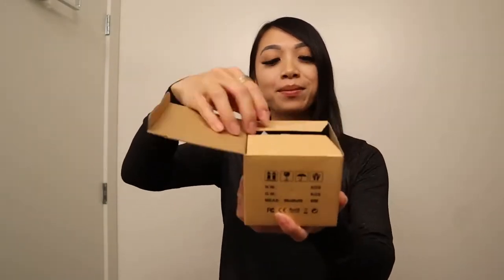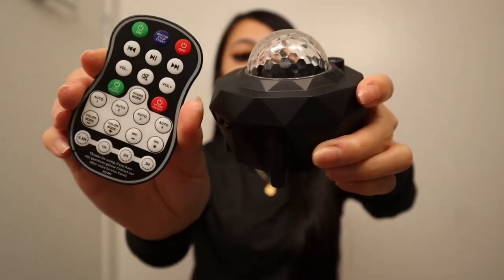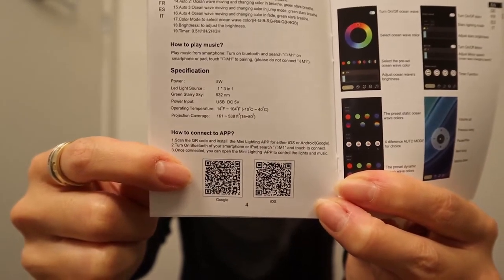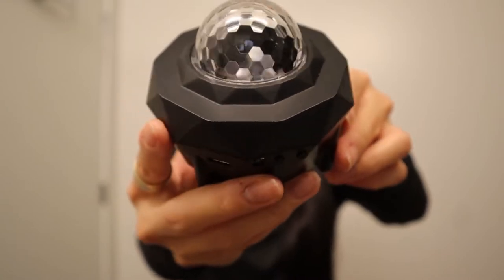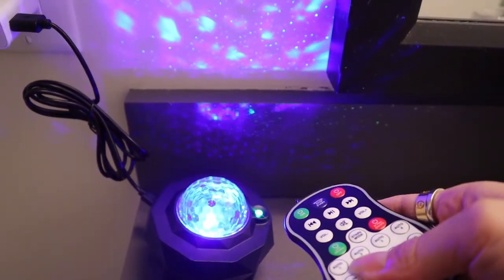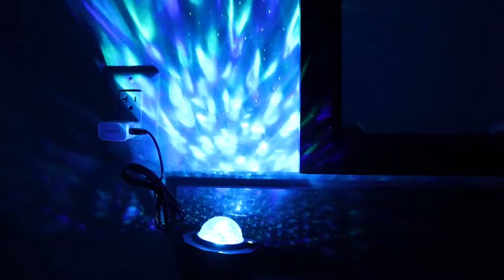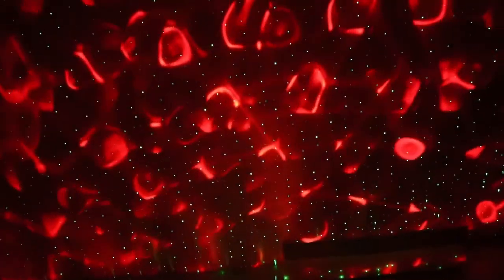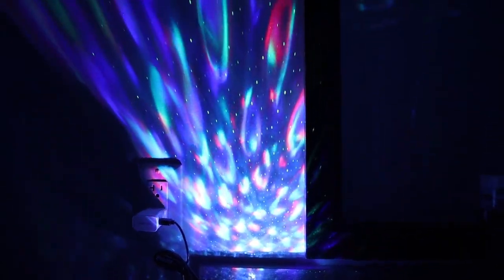Star Projector,Galaxy Projector with APP Remote Control, Bluetooth Music Speaker, Night Light